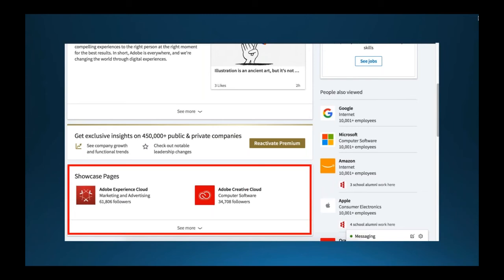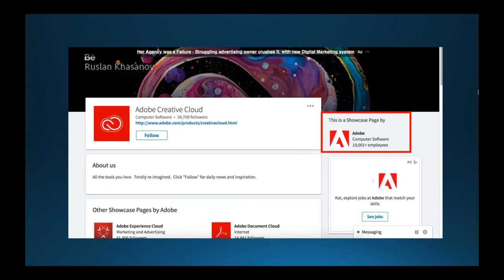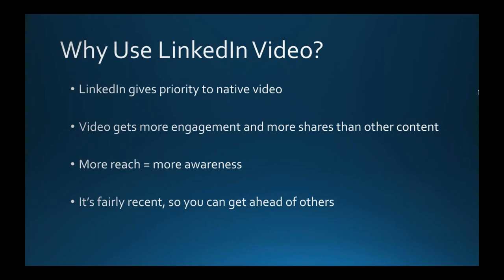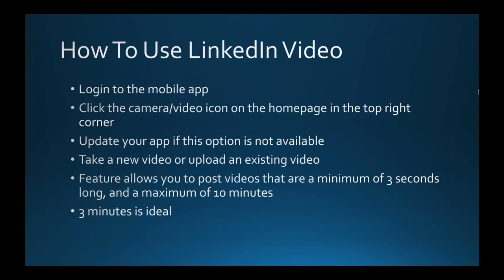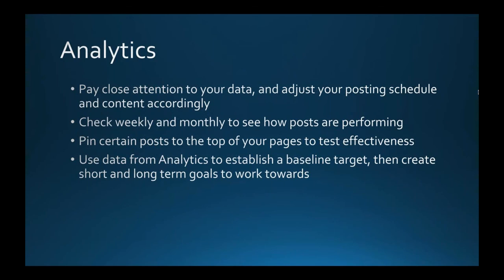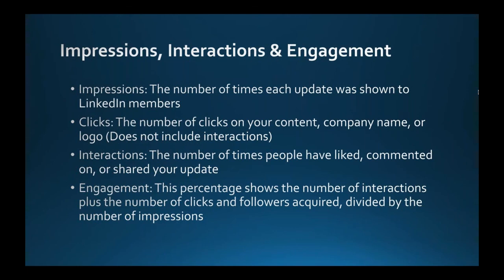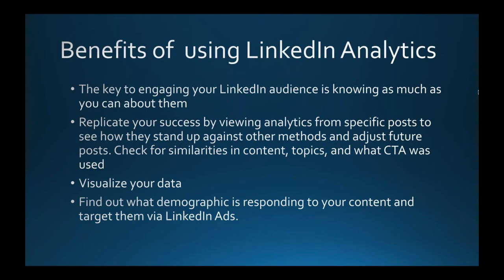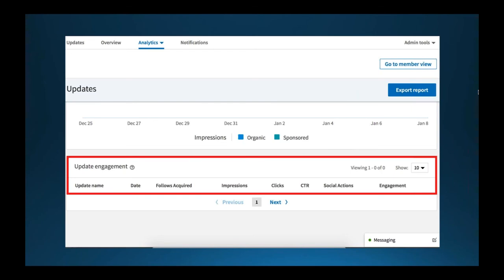Learn The Secrets To Masterful Marketing On LinkedIn